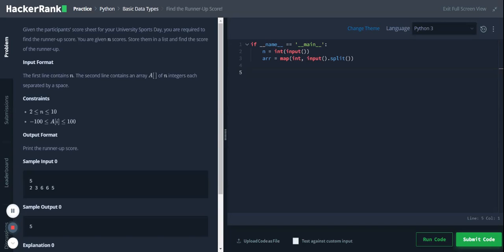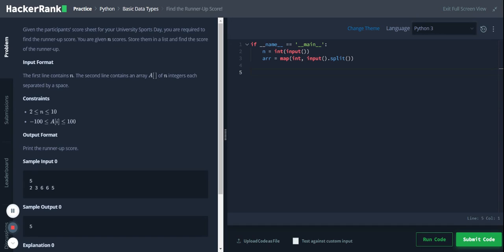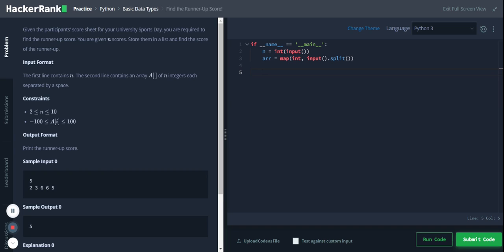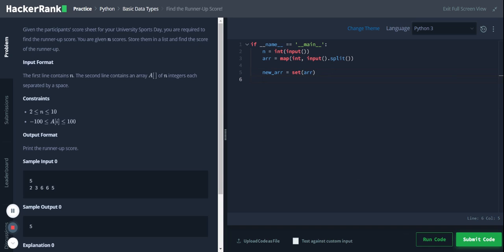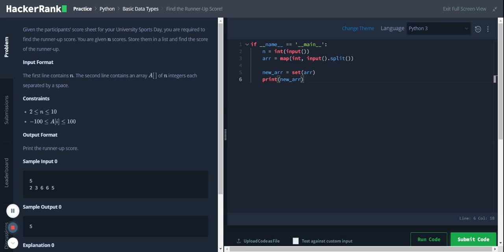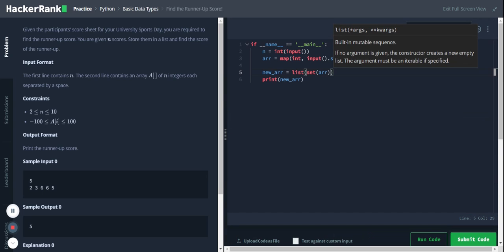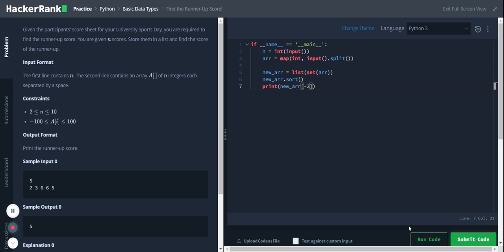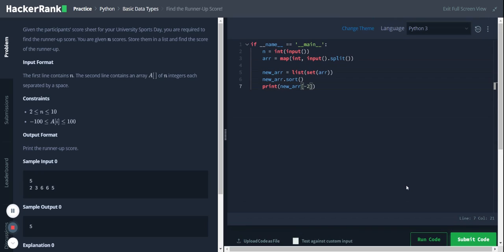Python | Find the Runner Up Score! | Hackerrank Solution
Basic Data Types - Find the runner-up score!